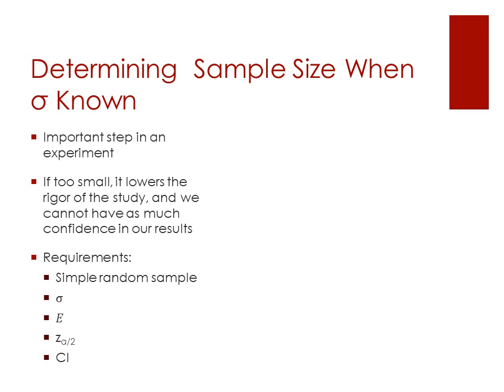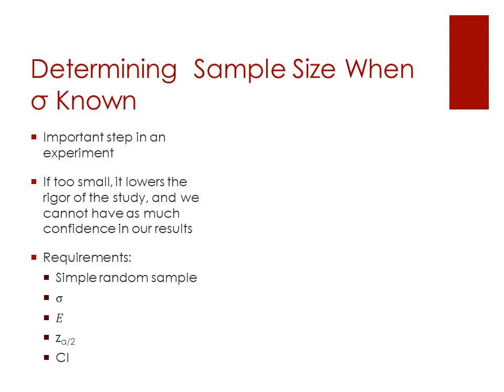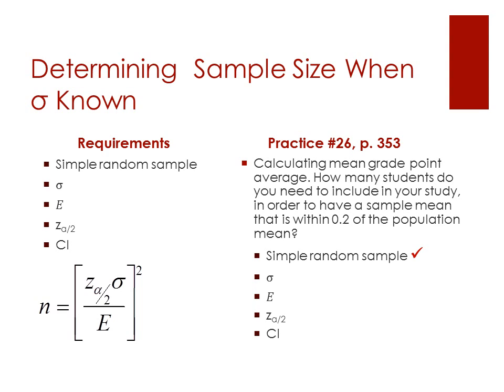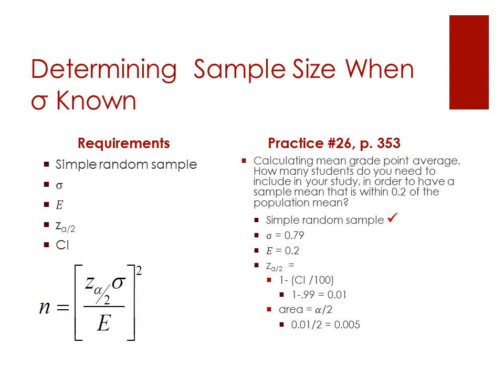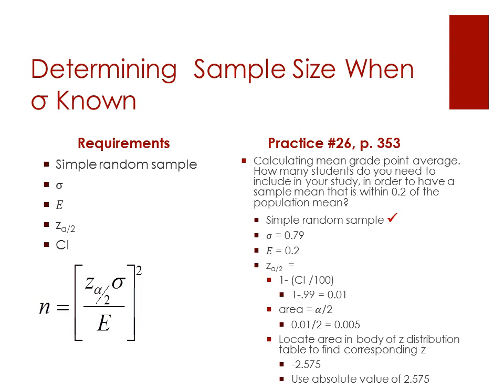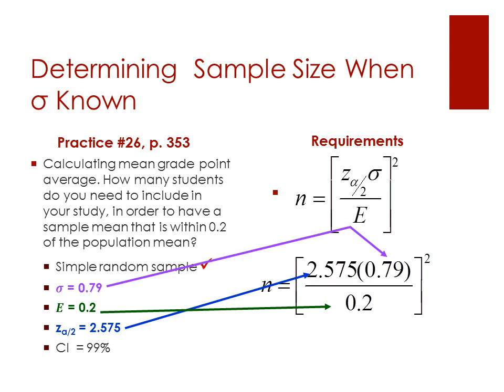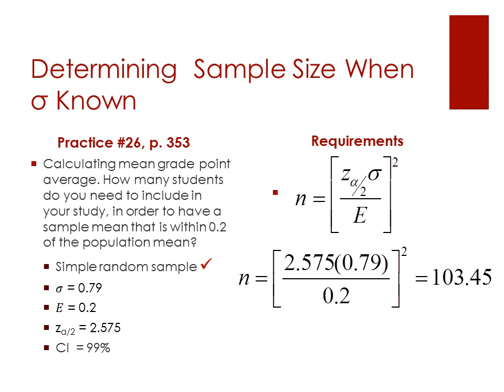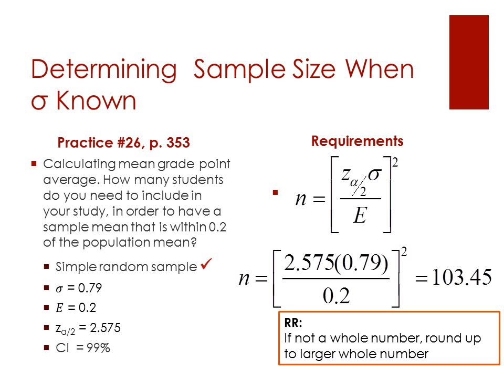determine sample size